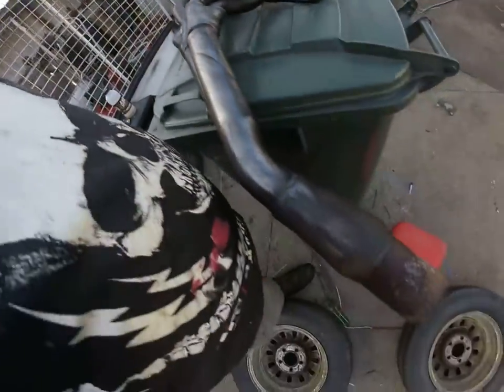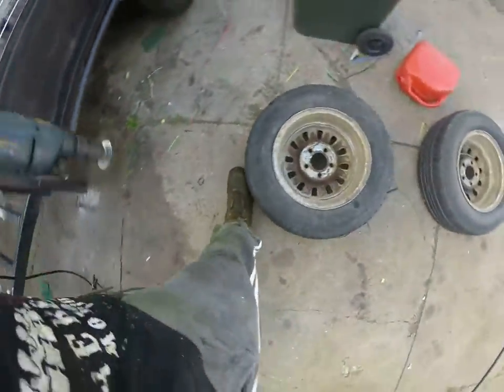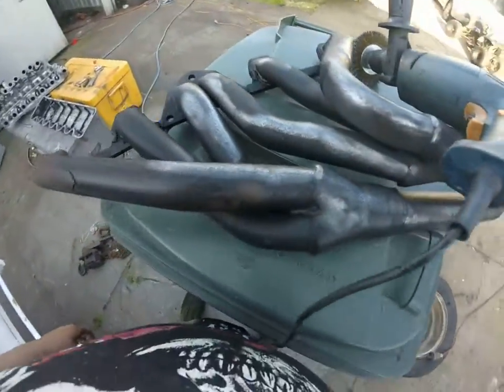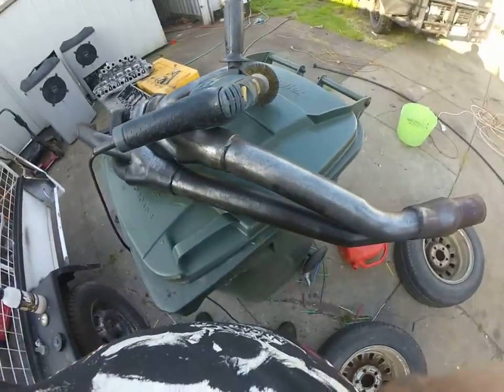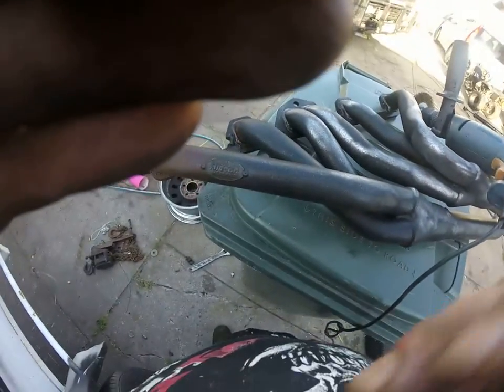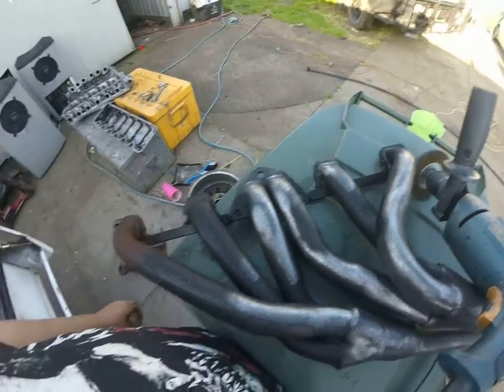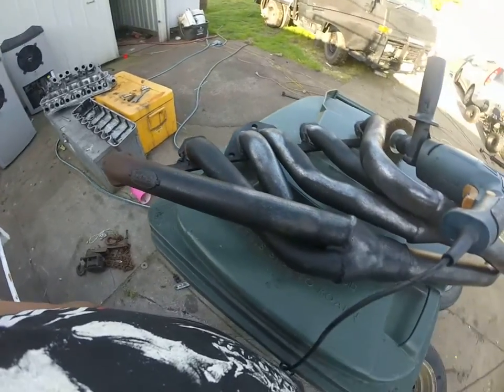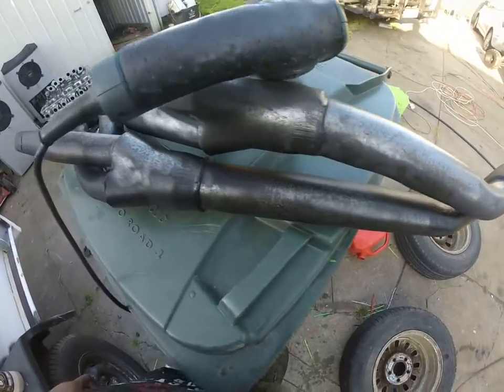Extractors after electrolysis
Out of the tank for a quick wire wheel and off back to the customer they go